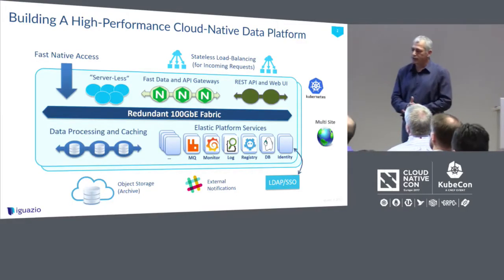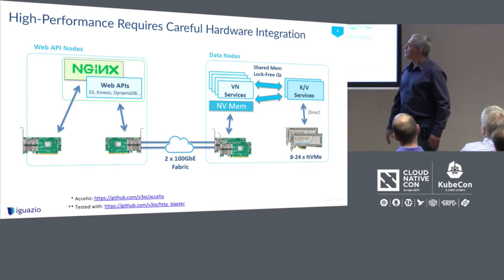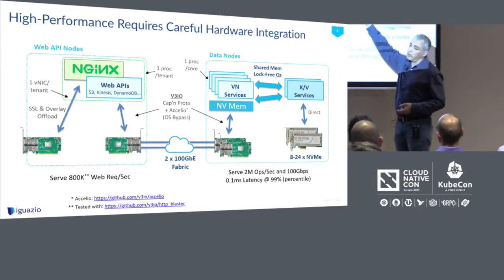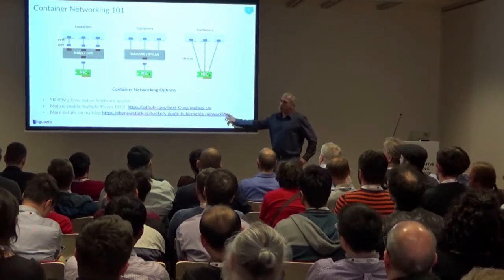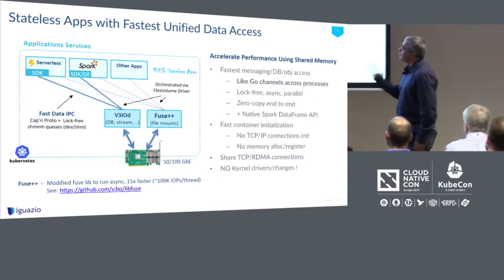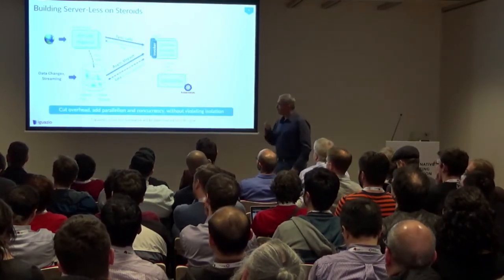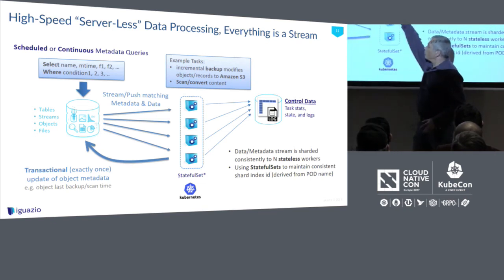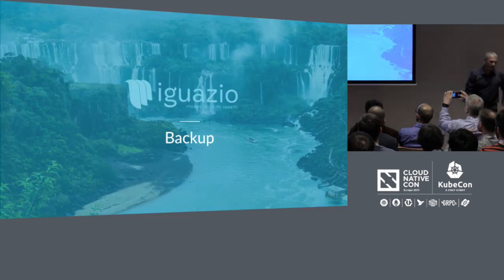Super Fast Real-time Data Processing on Cloud-Native Architecture [I] - Yaron Haviv, iguazio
While Cloud-Native architecture allows for elastic scaling and much simpler operation, it usually adds opinionated abstractions which may hinder performance or lead to implementation challenges.

This presentation will go over iguazio’s use-case for building an extremely high-performance, real-time data processing platform on the foundations of a cloud-native architecture and its 12 factors.

I will explain how we overcome networking and storage challenges of existing micro-services technologies to process data at the rate of 100Gb/s per node; address data persistency and affinity challenges; implement elastic “server-less” functions; integrate with outbound networking; and use hardware acceleration.

The session will also cover the tradeoffs and challenges we observed in working with Kubernetes, Swarm, and DC/OS, and then explain how they are addresses.

About Yaron Haviv
A serial entrepreneur with deep technological knowledge in big data, cloud, storage, networking and high-performance. Served in multiple VP and CTO roles, initiated and led several products, features and open source projects from concept to production with top to bottom and usability first approach.